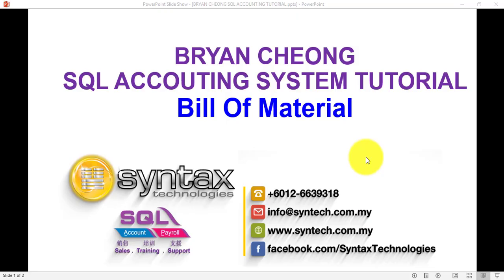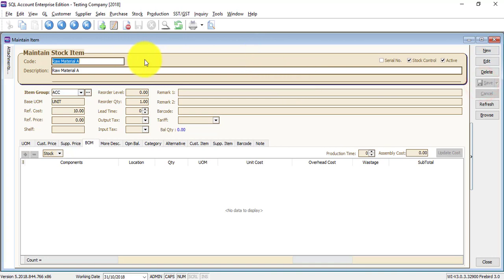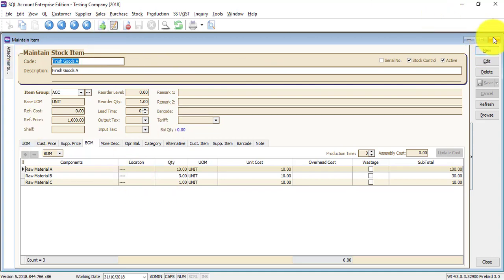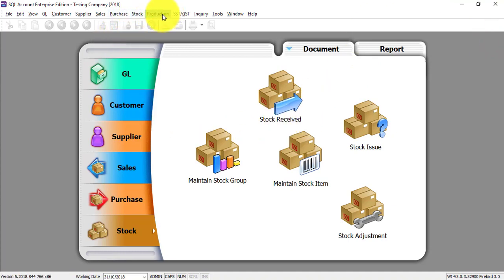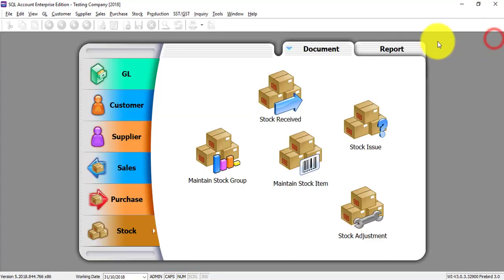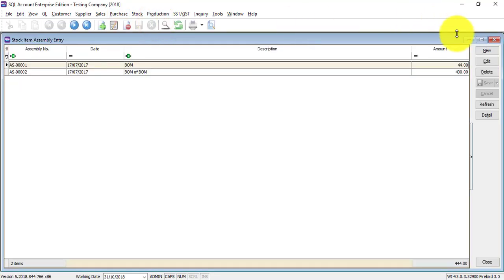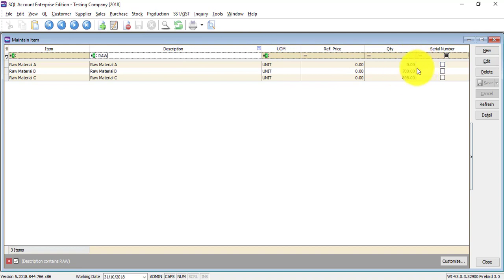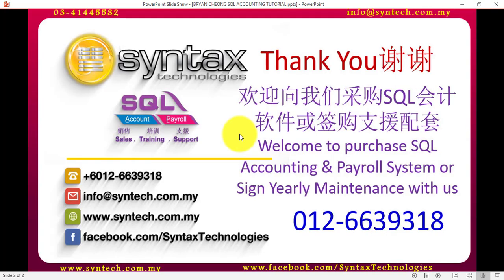SQL Accounting Software Tutorial 049 Bill Of Material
In this SQL Accounting Software Tutorial, Bryan Cheong will explain how to do Bill Of Material or production in SQL Accounting System. This is additional module and only required when you have production activities in your company.